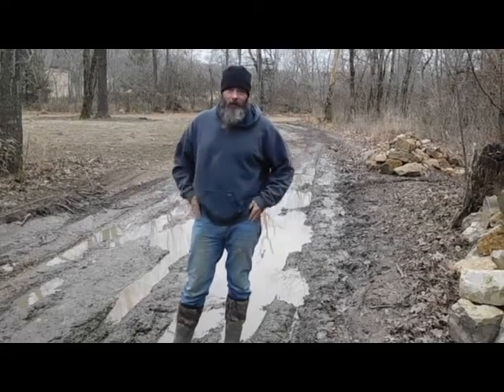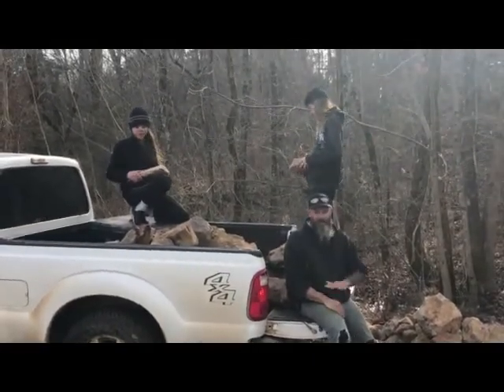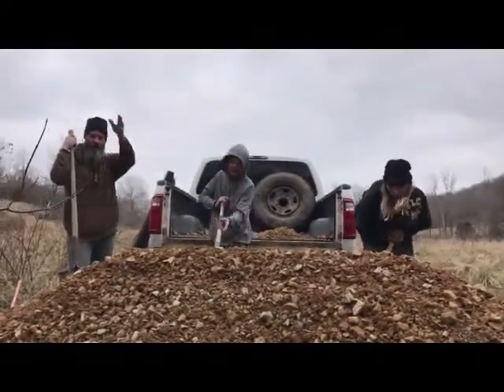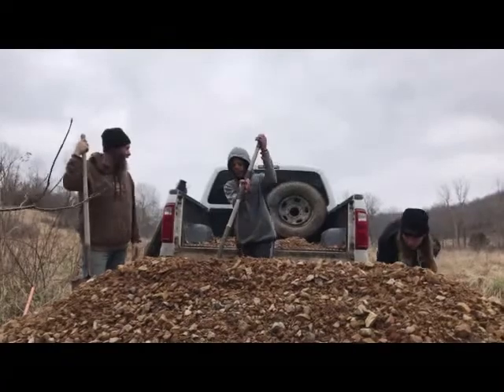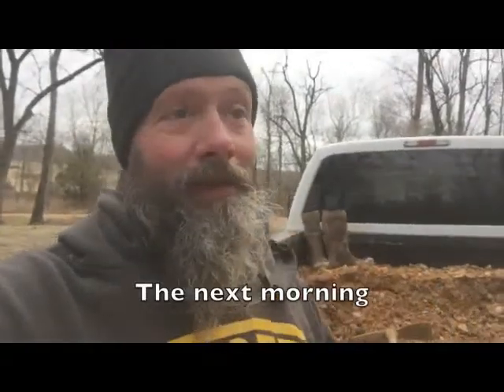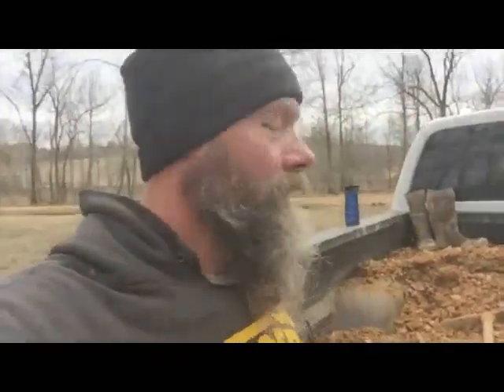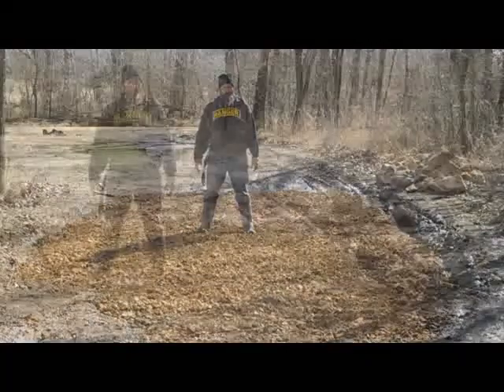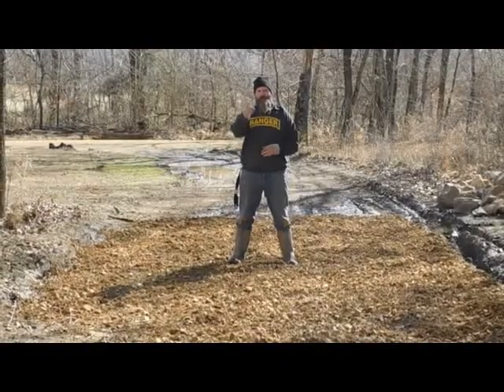Driveway Repair: Part 2 - Putting In Fill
Here is part 2 of our series on repairing the driveway.  This week the SRR crew gathers the rock to use as fill, put the base layer of rocks in, puts in some more drainage, and put fill gravel in.  We’ll take you step by step on how we did it using only shovels and the truck, as we continue to try and make our driveway passable.  Be sure to watch the part 1 video on drainage if you haven’t seen it yet.

Hit the alert bell to make sure you don’t miss any of the upcoming videos on homestead related topics.  Also check out some of our other social media platforms so you can interact with the family.